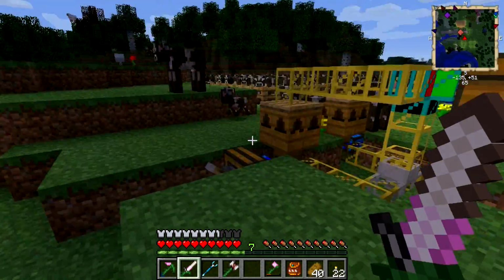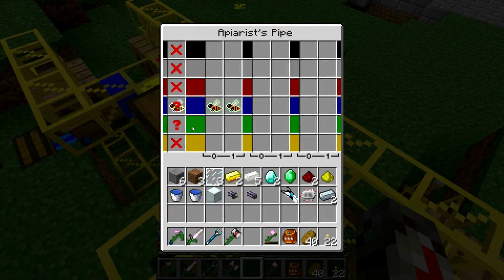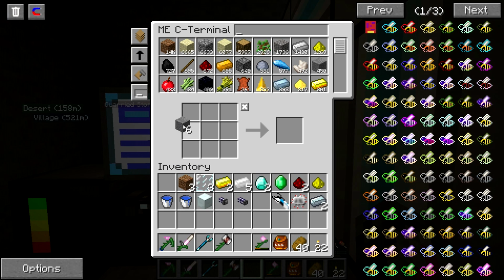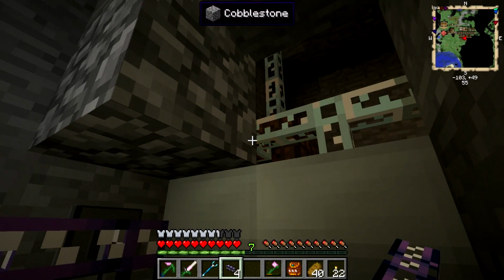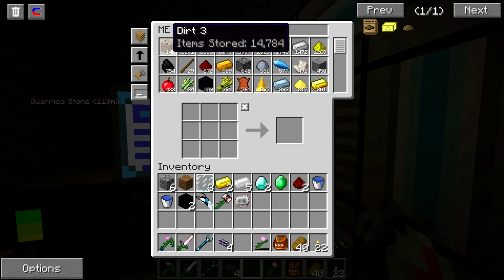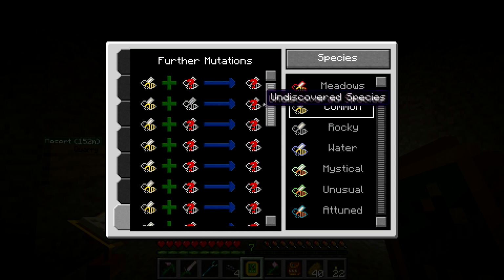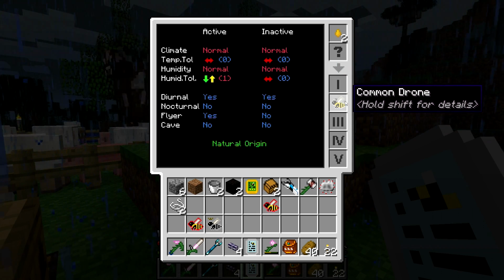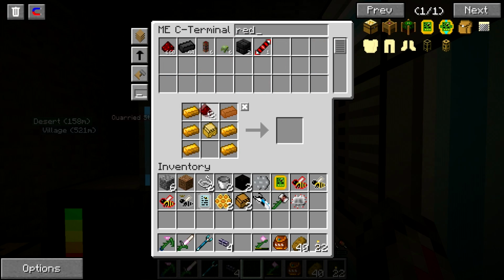[021] Bee Machines - Let's Play Minecraft FTB Unleashed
Hello people!
Welcome to my Brave New Adventure. We are playing Minecraft Feed The Beast Unleashed survival. Come join me as I fight, craft, and build my way to greatness in a new world.

Today's episode, we address some mistakes from last episode. Mainly, the inability of diamond pipes to sort bees properly. We upgrade our pipes to apiarist pipes to handle the problem. We also work on some new tools to aid our bee breeding process and create a beealyzer and an apiarist database. Finally, we install an IC2 recycler to help mitigate our large influx of unneeded items from our quarries.

Plans for this series include:
- Exploration of the world. Let's see what we can see! I love finding new biomes, strange new places, and especially spelunking in the caves.
- Exploiting the mods to their fullest potential. I love the automation that is provided in Feed The Beast. While I don't know all the mods yet, I hope to learn as much as possible and create some awesome wonders of technology.
- Create some masterpieces. I love large scale projects. Whether it is a fort or castle, underwater base or treehouse, or a huge automation machine, I love designing and then building the large scale projects. (Some larger projects may be done in timelapse or done live on my stream.)
- Teach what I've learned. Some of the mods I know as much as there is to know. Others are as obscure as greek to me. Together we will learn and have fun.

Come join me for my live streams Check the page for my current schedule.